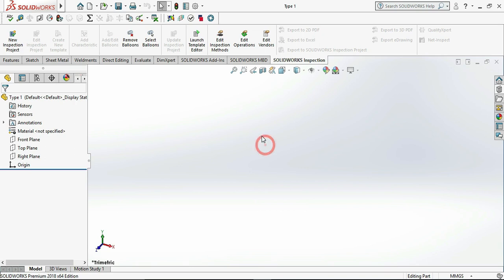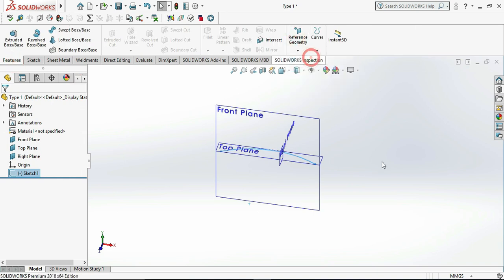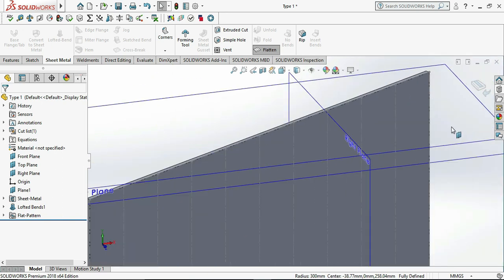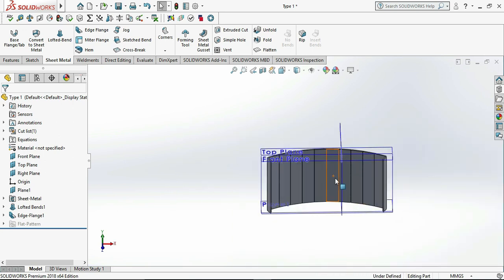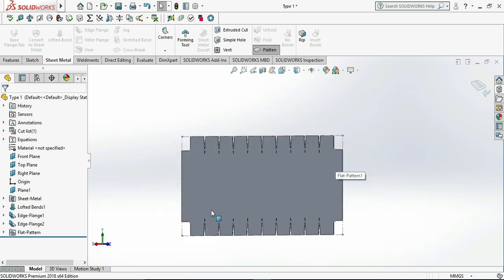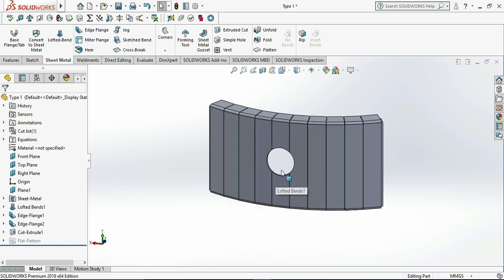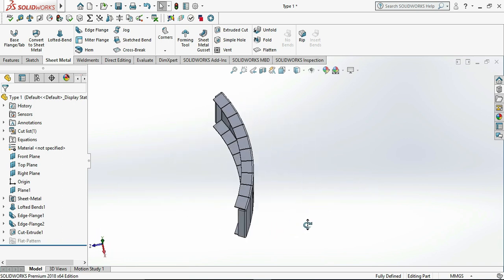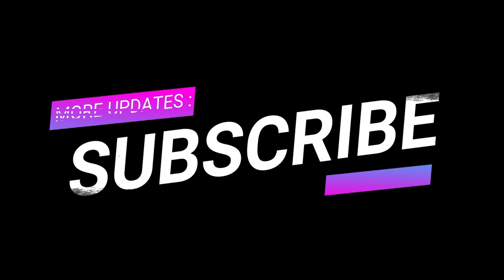Sheet Metal Circular Profile Bend - Viewers Requested #1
Hello everyone !
This is the viewers requested video so support me for this series.

If u wanted to send me some objects to draw which looks difficult to you then you can sent it to me on -